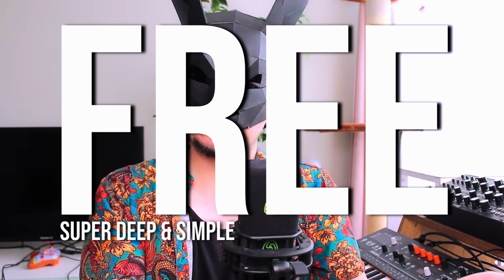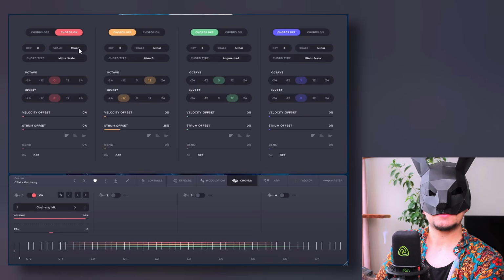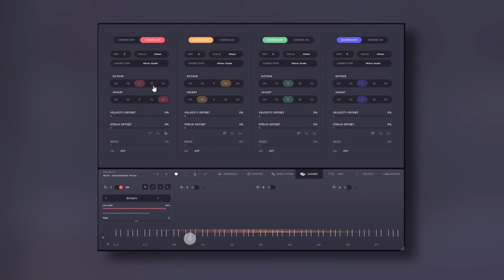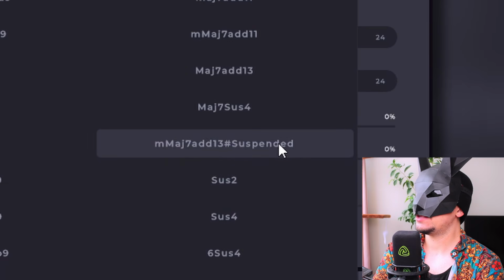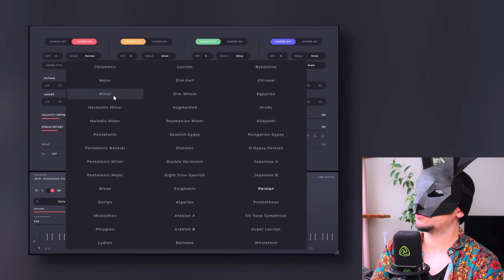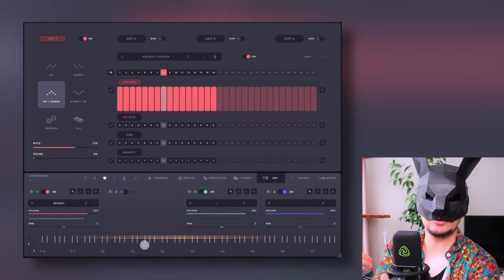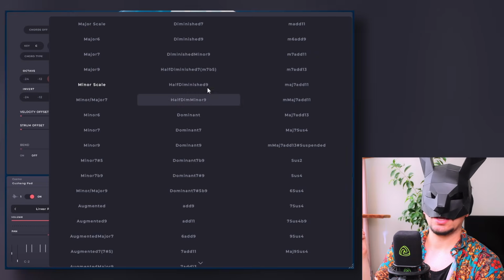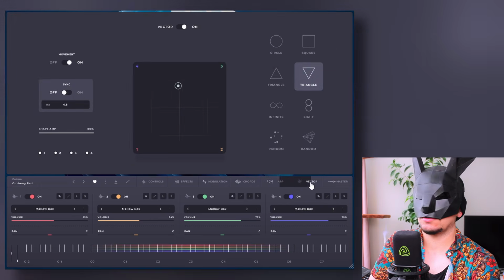An Insane FREE Chord Generator Plugin!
@audiomodern just updated Soundbox and added a chord generation feature. This is included in the free version, and you can now also send midi to other plugins. Meaning, soundbox is now a free chord generator plugin.

Remember, the Player version os FREE but you still have access to all the effects, arps, chords and more.